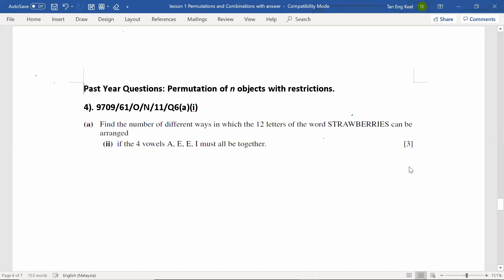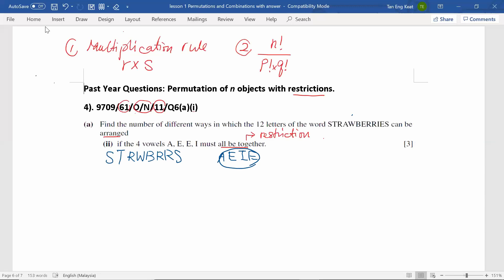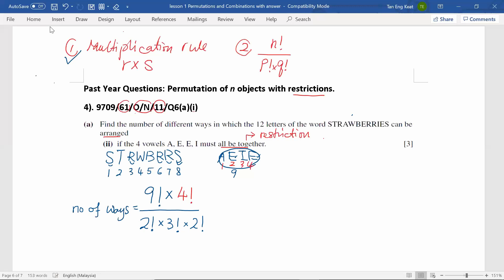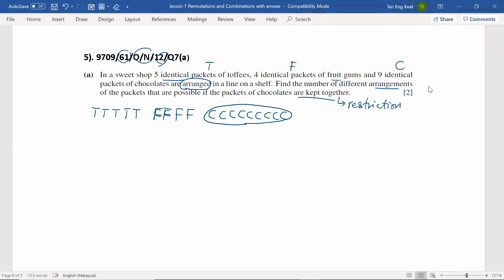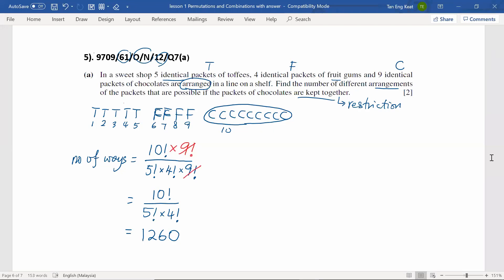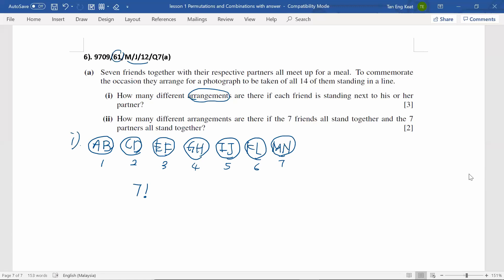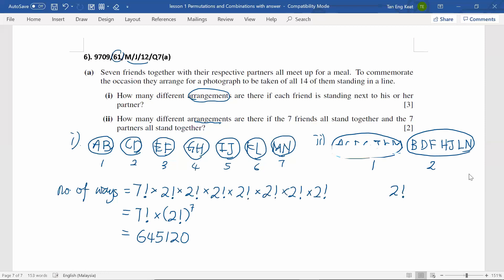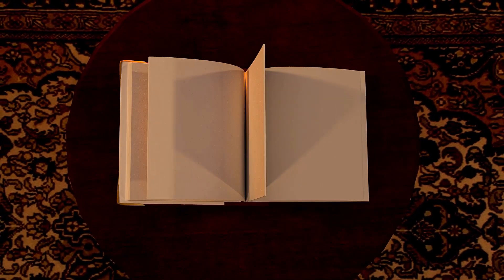[MATH] Statistics 1 | Solving Permutation and Combination questions in 15 mins | Part 2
🎓🧞‍♂️Timestamps
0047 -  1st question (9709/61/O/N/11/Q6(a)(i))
05:43 - 2nd question (9709/61/O/N/12/Q7(a))
09:29 - 3rd question(9709/61/M/J/12/Q7(a))
14:19 - Relevant Question (9709/63/O/N/15/Q5(a))

🎓🧞‍♂️About Mr Tan
Having obtained a Bachelor's degree in Engineering and a Master's degree in Applied Statistics, Mr Tan is an all-rounder in teaching Mathematics. Besides being knowledgeable, he is also an experienced A-level Mathematics teacher with more than 10 years’ experience.